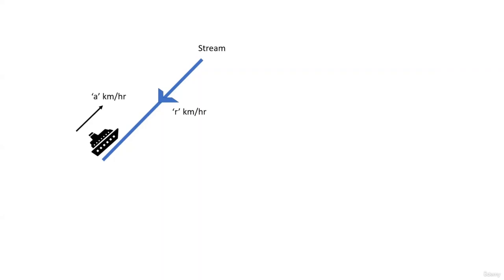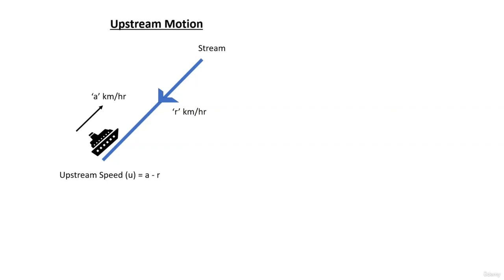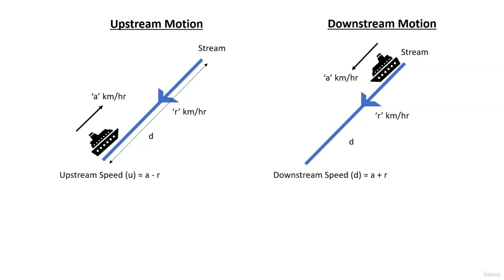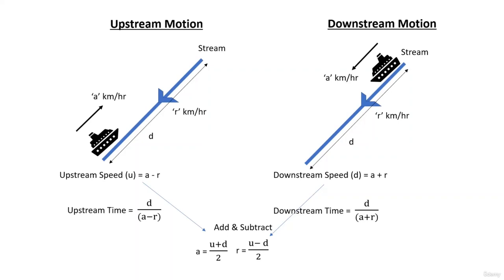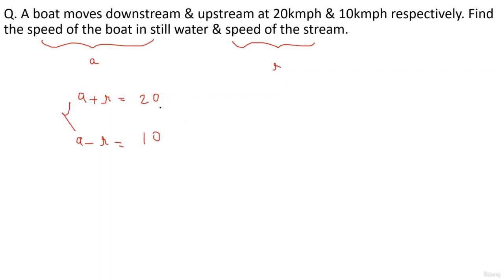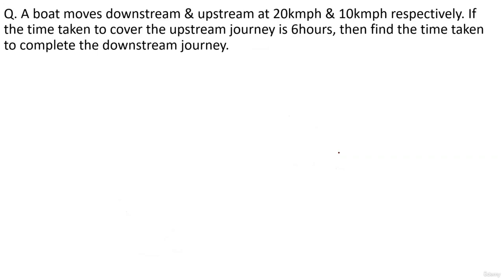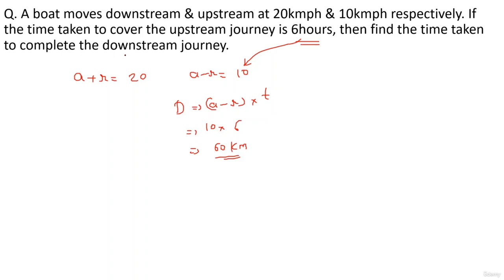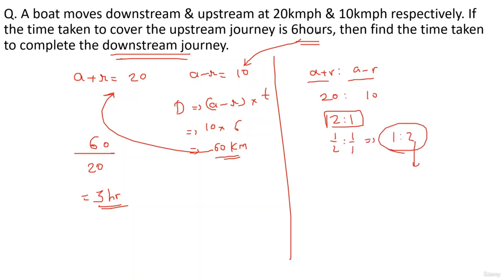CAT Prep | MBA Exam | CRT | Bank Exam | Lecture 151 Boats & Streams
In this session, we will discuss the basic concept of boats and streams with the help of questions.